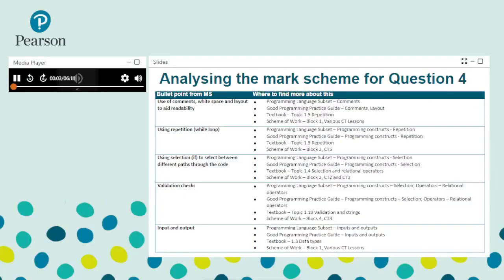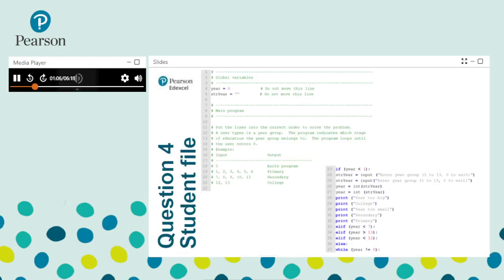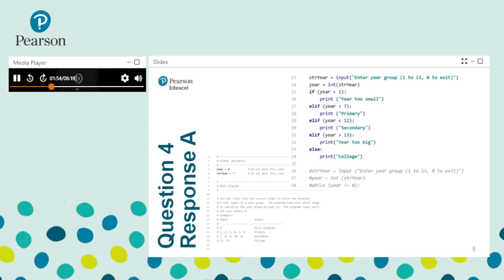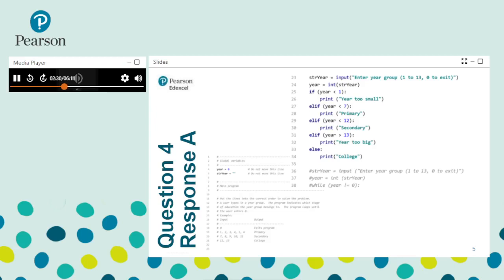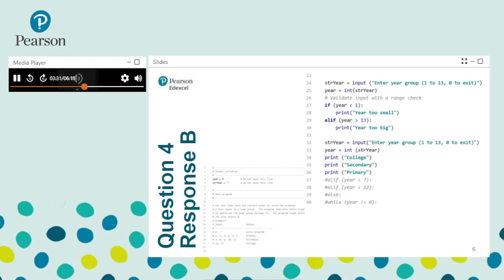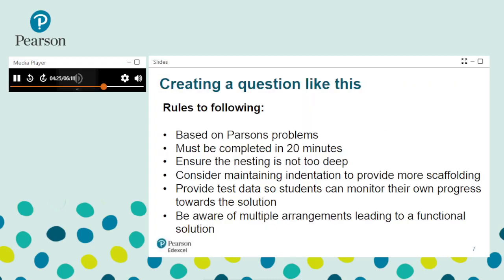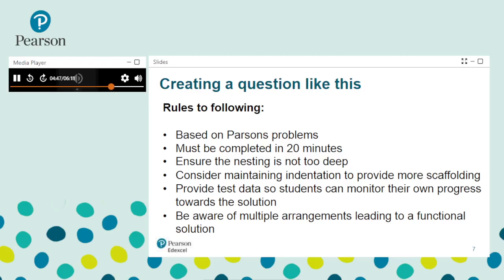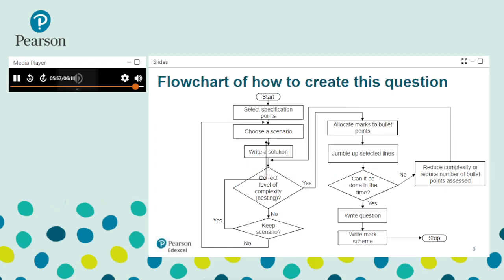1CP2 20P801 Pearson Edexcel GCSE 9 1 Computer Science P2Q4